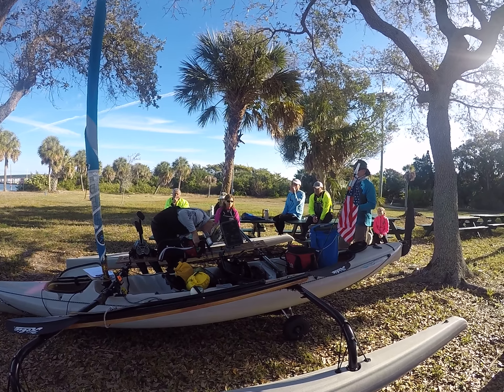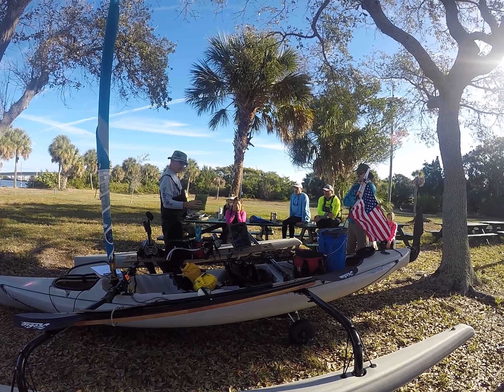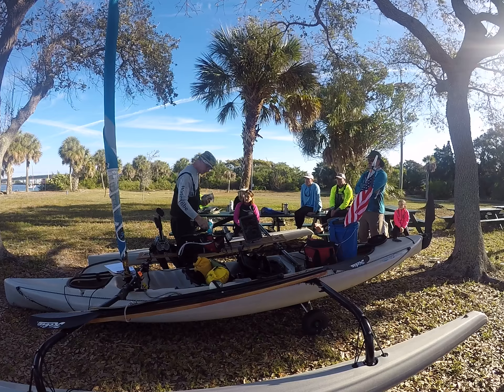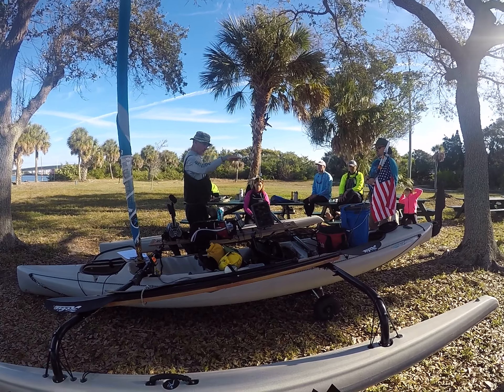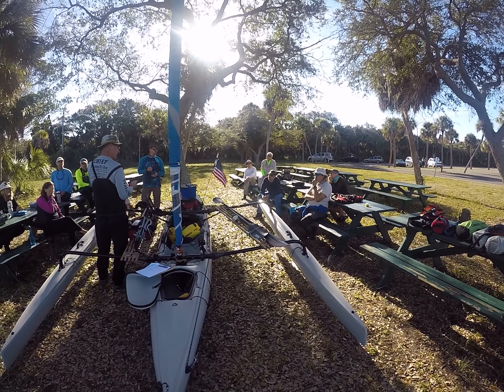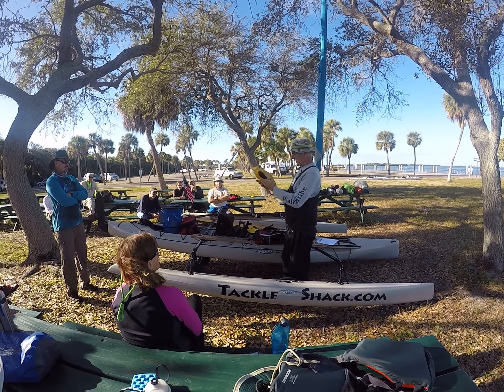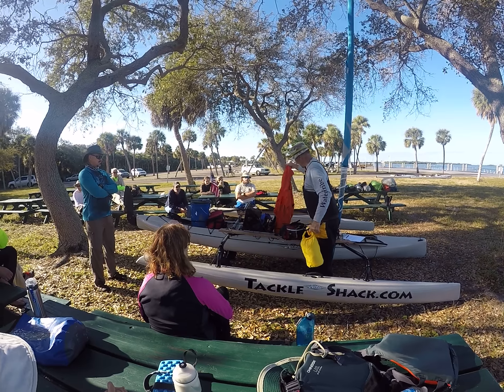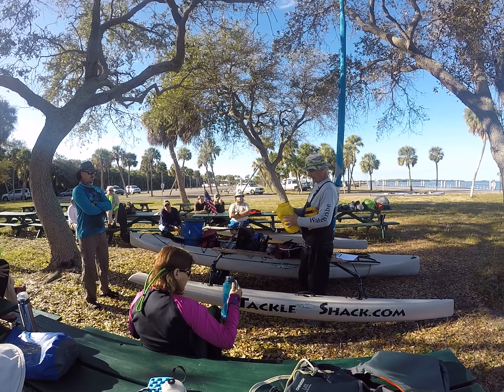2019 Everglades Challenge Boot Camp 3